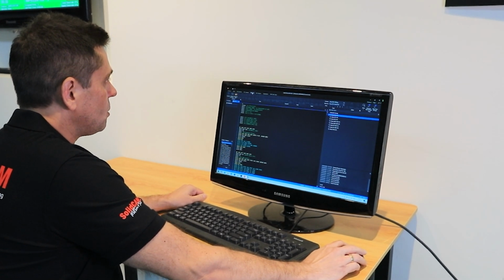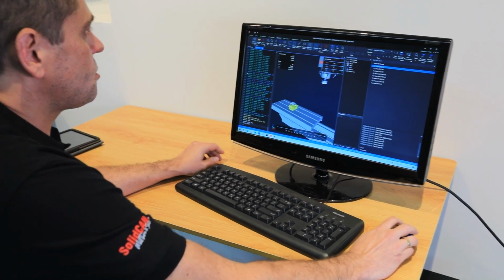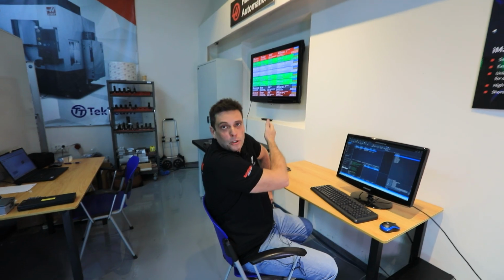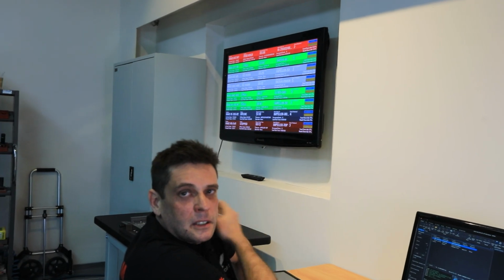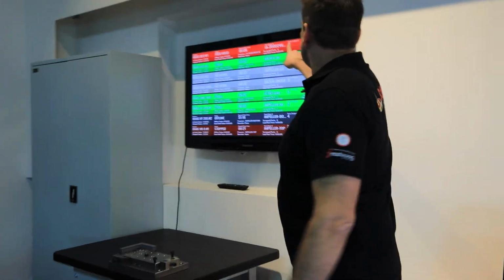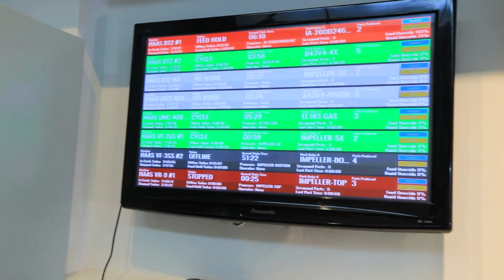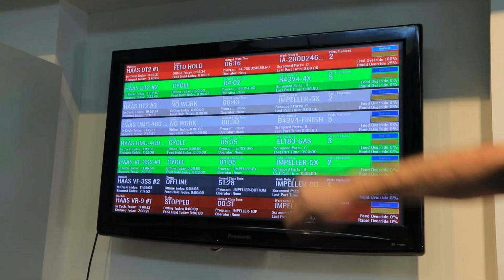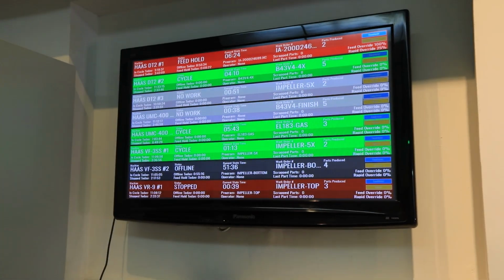SolidShop – Your Complete Ecosystem for Shop Floor Digitization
SolidShop is SolidCAM’s all-in-one ecosystem for managing, controlling, and monitoring CNC production. It connects CAM programming with the shop floor through integrated modules for G-Code Editing & Simulation, Shop Floor PDM, SolidCAM for Operators, DNC Communication, Machine Monitoring & ERP/MES integration.

For years, manufacturers have been searching for an affordable, practical, and proven solution to bring digital control to the shop floor. SolidShop is SolidCAM’s answer to all these demands and is designed specifically for production environments, offering compatibility with both legacy and modern CNC machines, rapid, straightforward implementation with short ROI times, and scalable, future-ready functionality that grows with your business.

By uniting programming, documentation, communication, monitoring, and reporting, SolidShop empowers manufacturers to maximize productivity, eliminate errors, reduce downtime, get a fully paperless workflow and achieve complete traceability across their entire operation.

SolidShop is SolidCAM’s answer to the demands of modern CNC manufacturing — an end-to-end ecosystem for digital, connected, and efficient production.